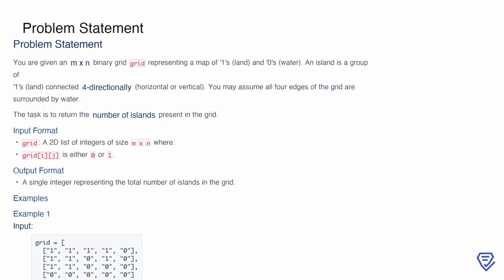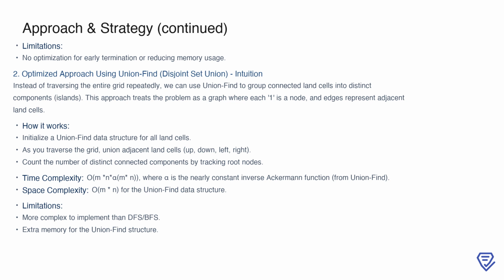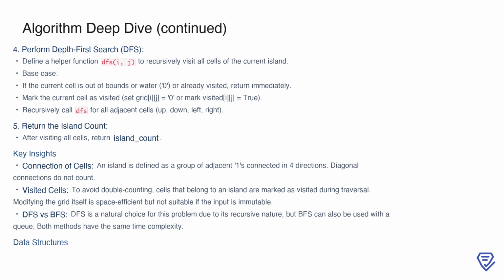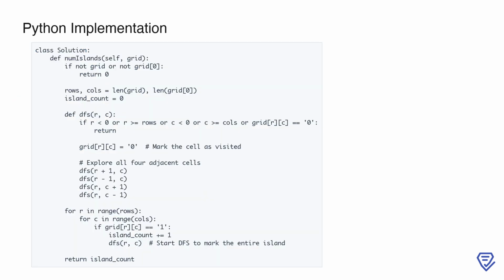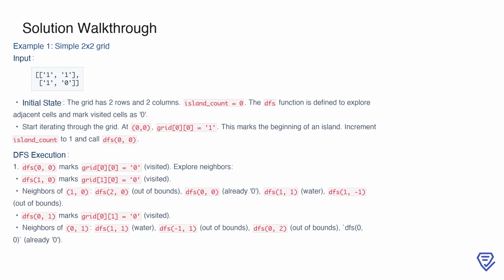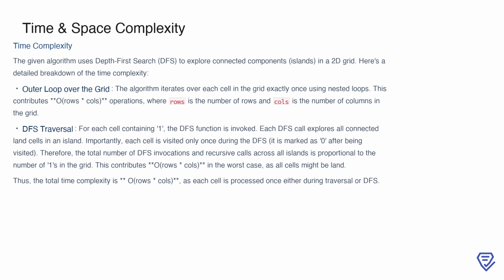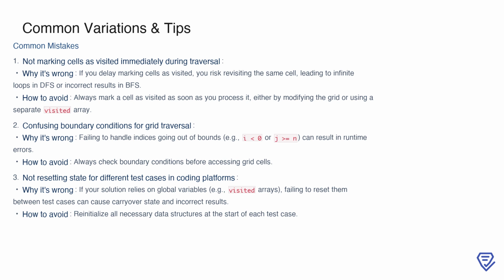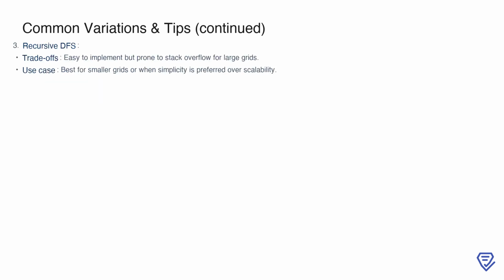LeetCode 200: Number of Islands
Difficulty: Medium

⏱️ Timestamps:
00:00 - LeetCode 200: Number of Islands
00:21 - Problem Statement
00:59 - Problem Statement (continued)
01:25 - Problem Statement (continued)
01:56 - Problem Statement (continued)
02:34 - Approach & Strategy
03:36 - Approach & Strategy (continued)
04:46 - Approach & Strategy (continued)
05:45 - Approach & Strategy (continued)
06:07 - Algorithm Deep Dive
07:24 - Algorithm Deep Dive (continued)
08:46 - Algorithm Deep Dive (continued)
10:06 - Algorithm Deep Dive (continued)
11:05 - Python Implementation
12:36 - Java Implementation
13:23 - Java Implementation (continued)
14:05 - Solution Walkthrough
15:22 - Solution Walkthrough (continued)
16:15 - Solution Walkthrough (continued)
17:20 - Solution Walkthrough (continued)
18:02 - Time & Space Complexity
18:55 - Time & Space Complexity (continued)
19:44 - Time & Space Complexity (continued)
20:46 - Time & Space Complexity (continued)
21:40 - Common Variations & Tips
22:46 - Common Variations & Tips (continued)
24:10 - Common Variations & Tips (continued)
25:19 - Common Variations & Tips (continued)
25:58 - Conclusion
26:18 - Thank You!